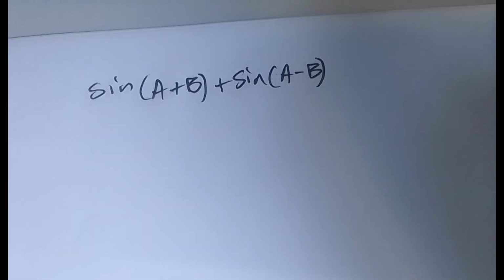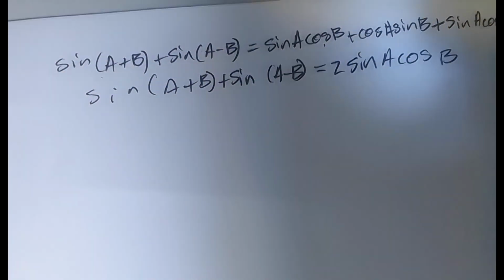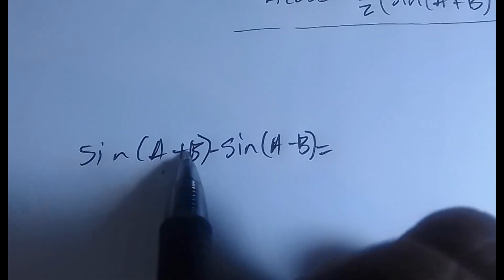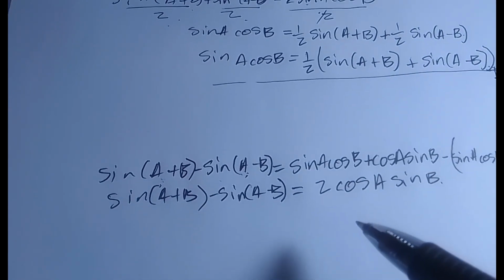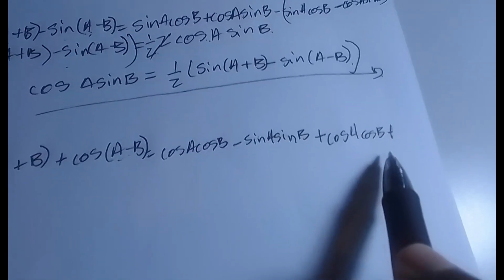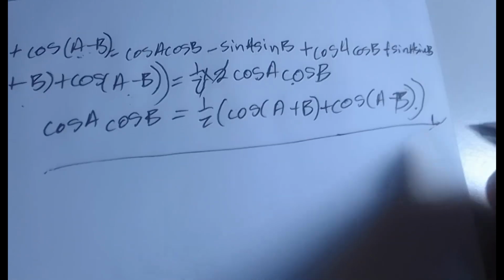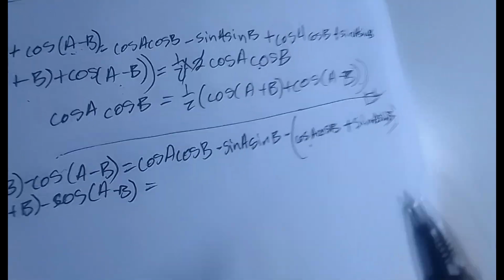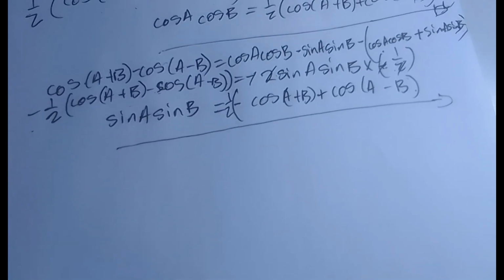Deriving Trig Identities from Compound Angles | University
In this video, I'll be walking you through the process of deriving 4 essential trigonometric identities using compound angle identities! 🤓 Whether you're an engineering student or just looking to sharpen your math skills, this breakdown will help you understand how these identities are connected and why they’re crucial. From the sum and difference formulas to the half-angle identities, I'll break it all down step by step. 🔥